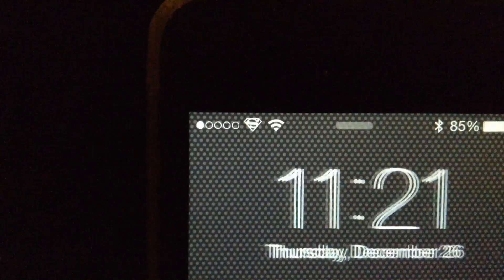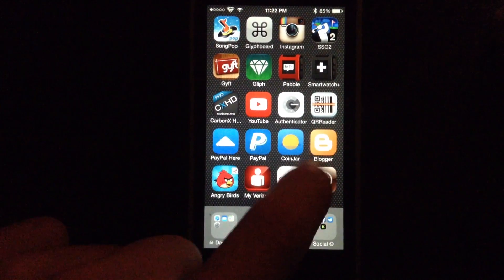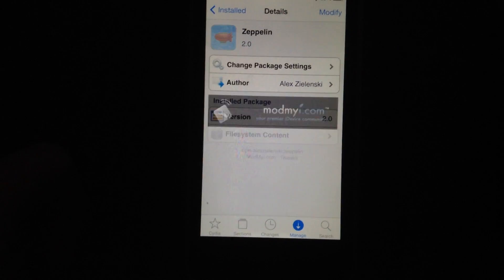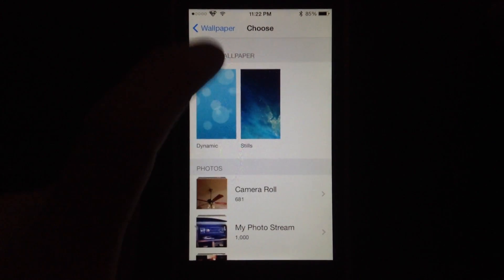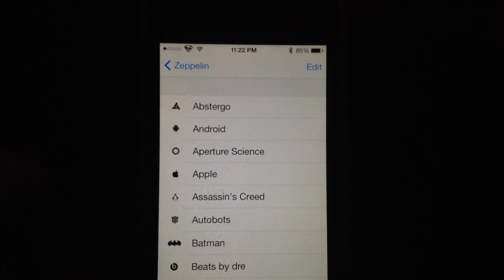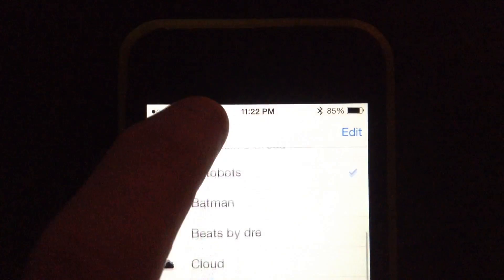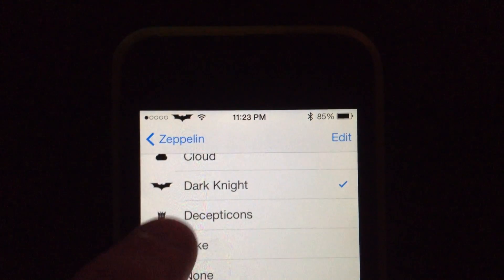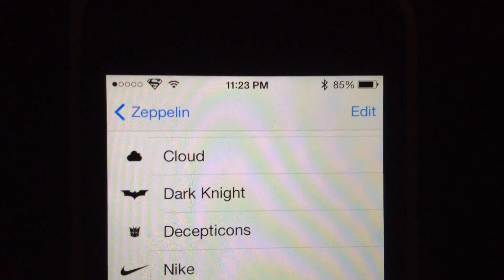Zeppelin Cydia Tweak For iOS 7 Jailbreak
Custom carrier logo on your statusbar